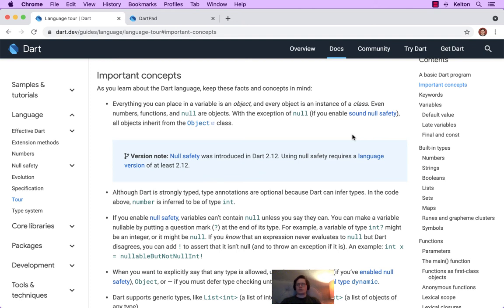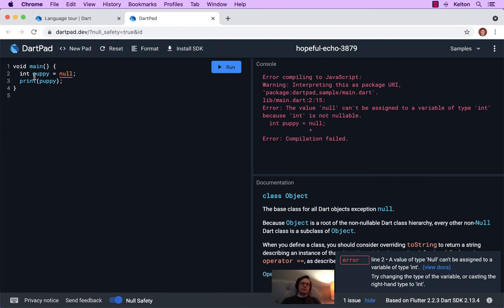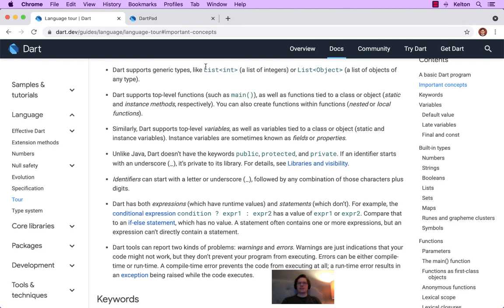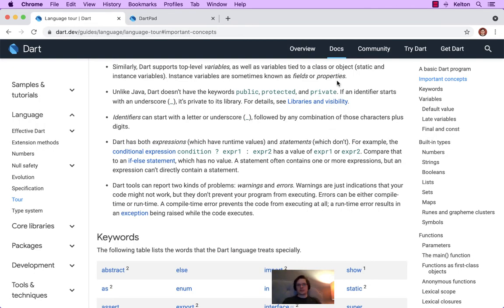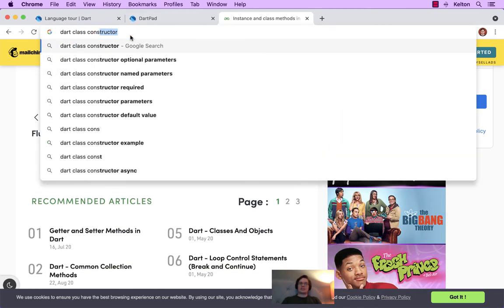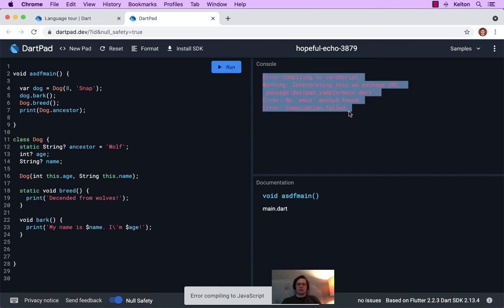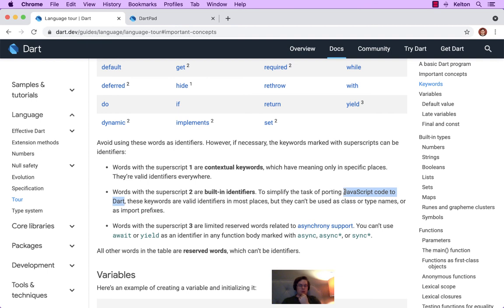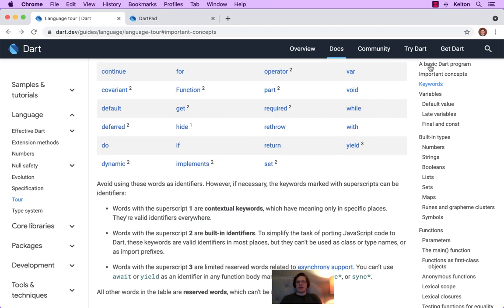Dart Language Tour | Important concepts and Keywords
A guided and annotated Dart documentation walkthrough on Important concepts and Keywords from the Language Tour page.